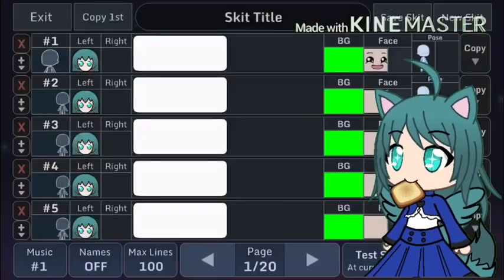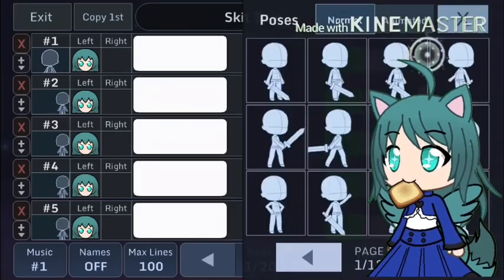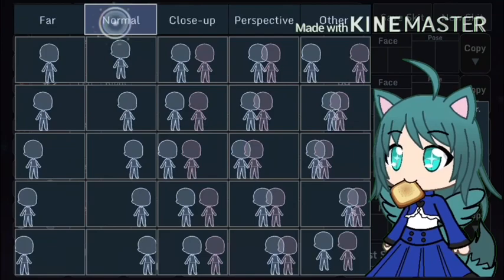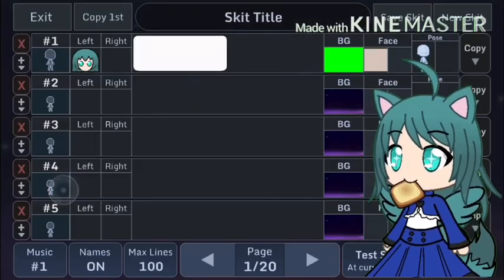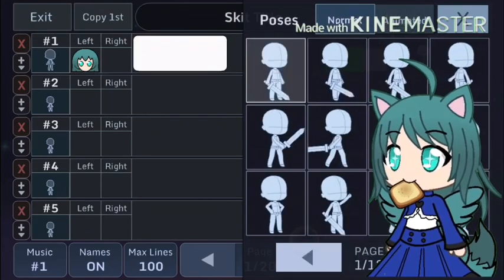How I edit my videos - Tutorial (Part 1)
Hey guys! I finally got this video together! I think the editing is really good! However, due to how long it is, I couldn't add any music. Sorry about that. But, I hope you find this video useful!

Remember that this is part one.